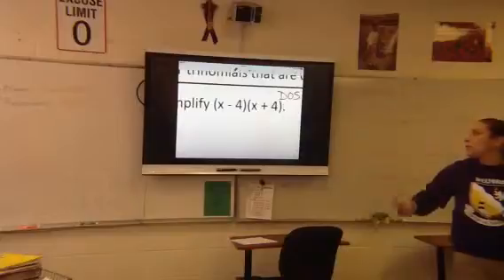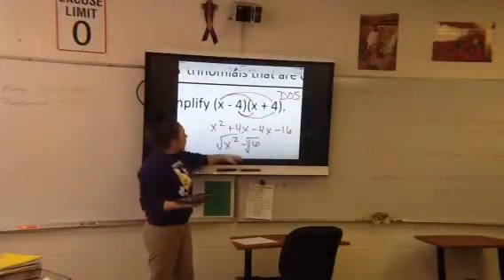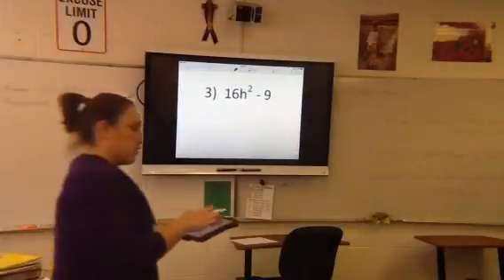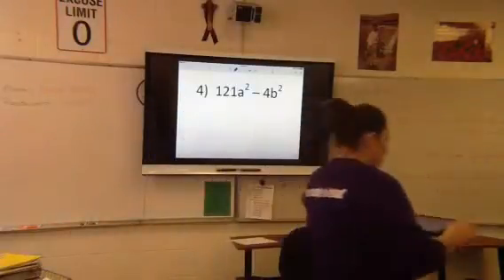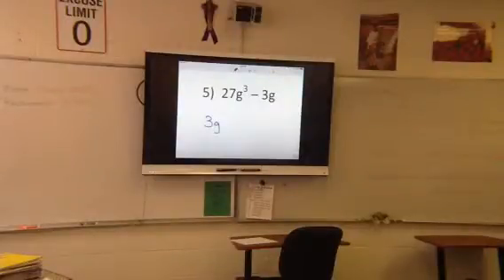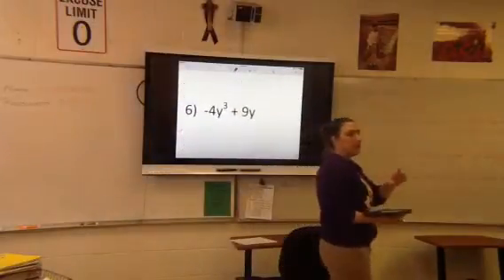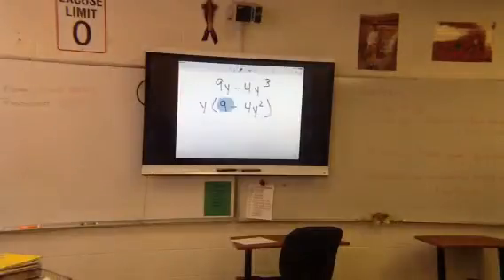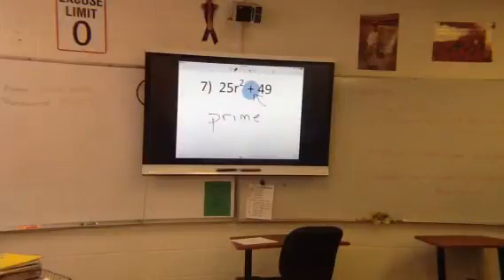8-8 Lecture Notes